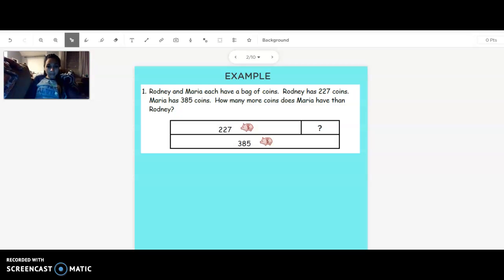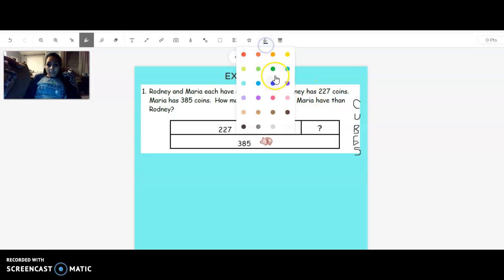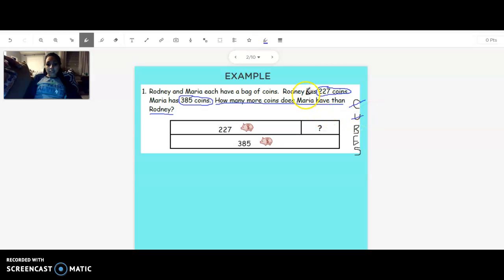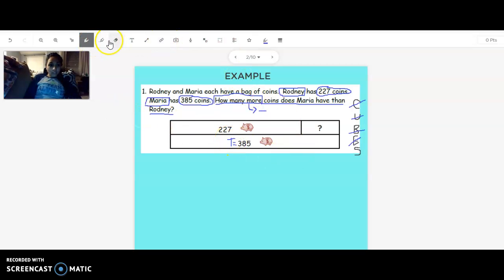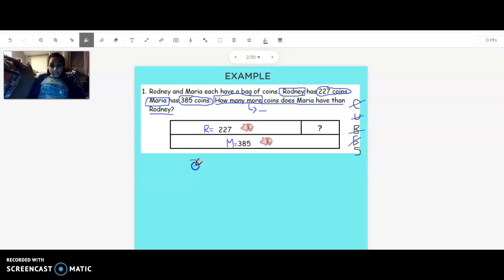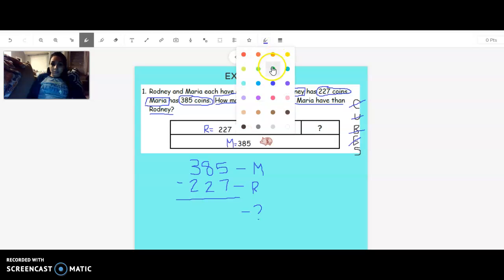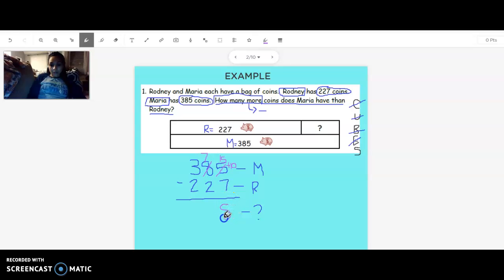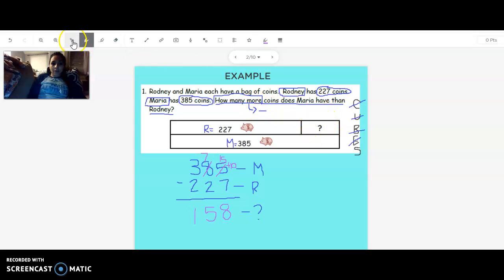+ and - using Strip Diagrams